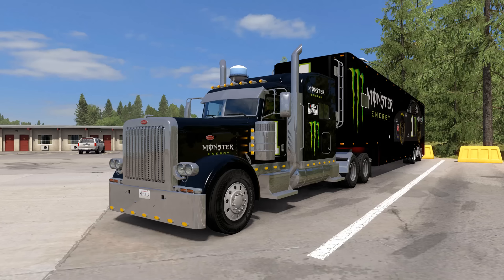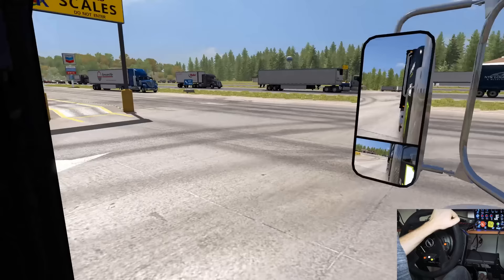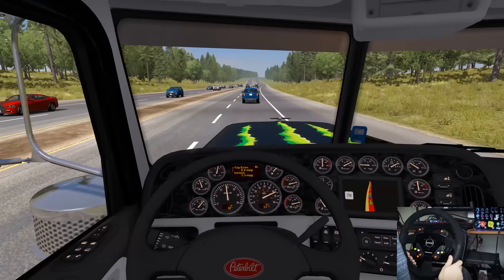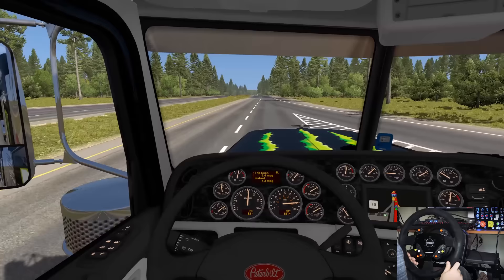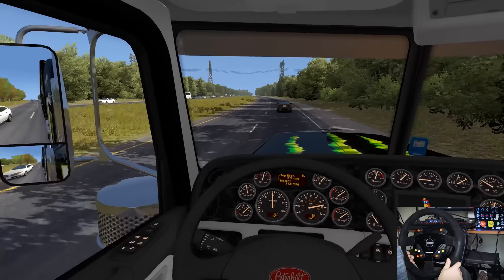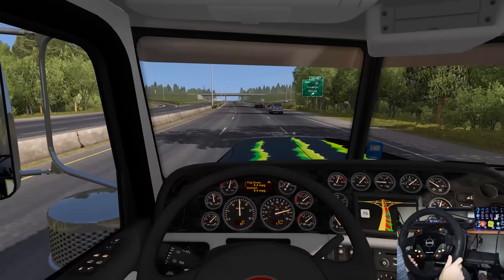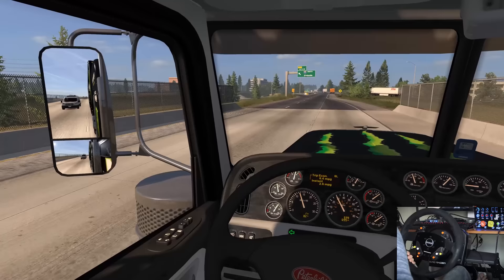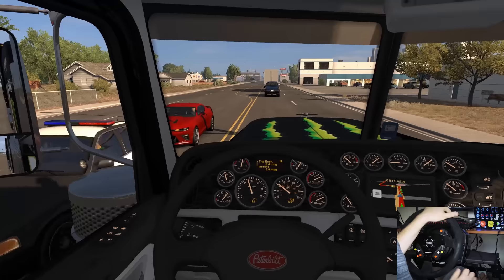Kurt Busch's NASCAR Hauler | American Truck Simulator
Hauling Kurt's Car and Equipment from Bristol to Charlotte!